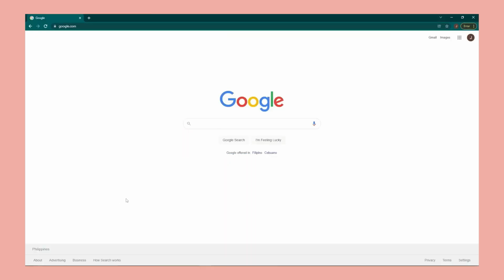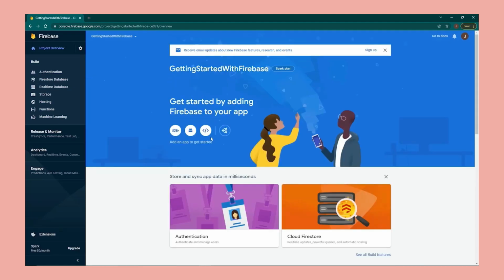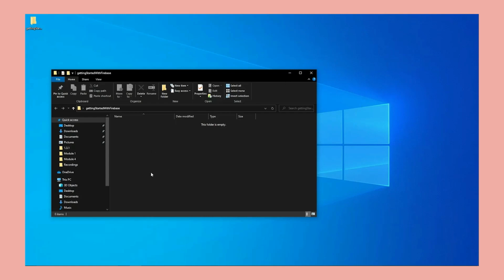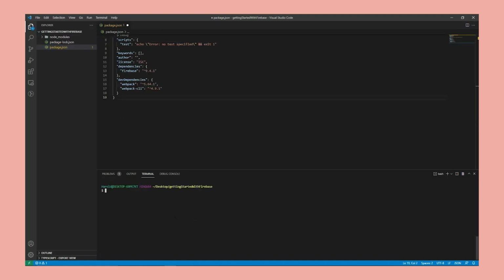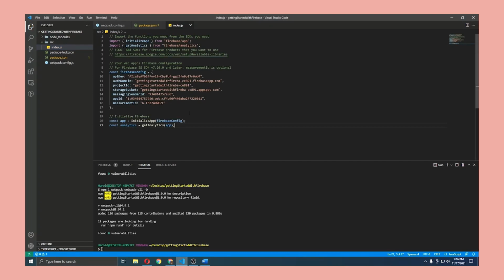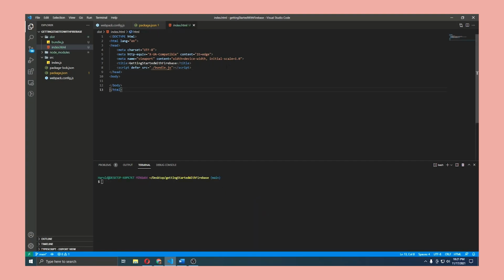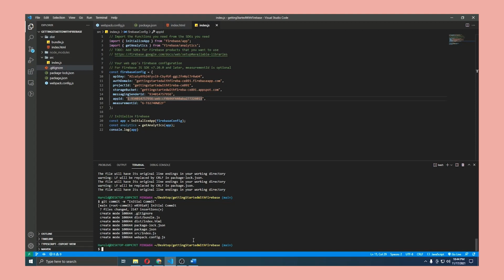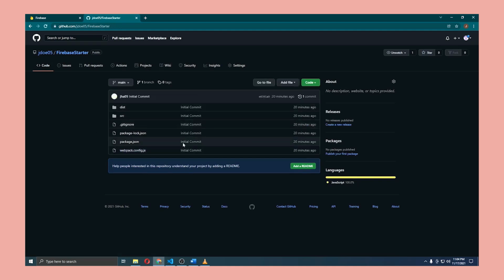Getting Started with Firebase (Part 1)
Firebase is a comprehensive mobile and web application development platform provided by Google. It offers a wide range of tools and services that help developers build high-quality applications quickly and efficiently. Whether you're developing a small personal project or a large-scale enterprise application, Firebase provides a robust set of features to simplify the development process.

To get started with Firebase, follow these steps:

Create a Firebase project: Go to the Firebase website (firebase.google.com) and sign in with your Google account. Create a new project by clicking on the "Add project" button and follow the prompts to set up your project.

Set up your development environment: Depending on the platform you're targeting (web, Android, iOS), you'll need to set up the appropriate development environment. For web development, you can use any text editor or integrated development environment (IDE) of your choice. For mobile app development, you'll need to install Android Studio for Android development or Xcode for iOS development.

Add Firebase to your project: Once you have created your Firebase project, you'll need to integrate it into your application. Firebase provides SDKs for various platforms and programming languages. For web development, you can add Firebase to your project by including the Firebase JavaScript library via a CDN or by installing it using npm. For mobile app development, you'll need to add the Firebase SDK dependencies to your project file (e.g., Gradle for Android or Cocoapods for iOS) and configure them accordingly.

Explore Firebase services: Firebase offers a wide range of services that cater to different aspects of application development. Some of the core services include:

Firebase Authentication: Provides easy-to-use authentication and user management capabilities.
Cloud Firestore: A flexible and scalable NoSQL database for storing and syncing data across clients.
Firebase Realtime Database: A real-time database solution for building collaborative applications.
Firebase Storage: Offers secure cloud storage for storing user-generated content like images, videos, and files.
Firebase Cloud Messaging: Enables sending push notifications to your app users.
Firebase Hosting: Allows hosting your web application easily with a global CDN (Content Delivery Network).
Start building your app: Once you have integrated Firebase into your project and familiarized yourself with its services, you can start leveraging Firebase's capabilities to build your application. Firebase provides comprehensive documentation, guides, and sample code to help you get started with each service.

Test and deploy your app: As you develop your application, make sure to test it thoroughly to ensure its functionality and performance. Firebase provides tools for testing your app on real devices, as well as tools for monitoring and analyzing your app's usage and performance. Once you're satisfied with your app, you can deploy it to production using Firebase Hosting or publish it to the respective app stores (Google Play Store for Android and App Store for iOS).

Remember to refer to the Firebase documentation, which provides detailed information about each service and their respective SDKs. Additionally, Firebase offers various resources like tutorials, videos, and a community forum to help you with any questions or challenges you might encounter during your development journey.